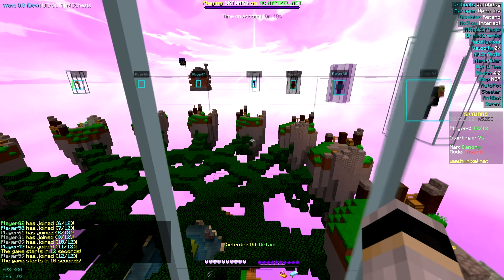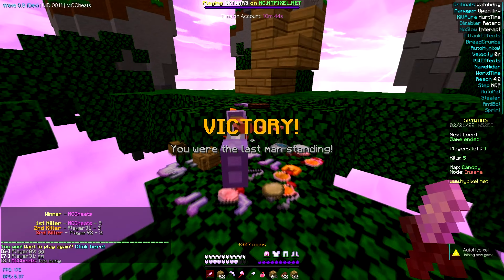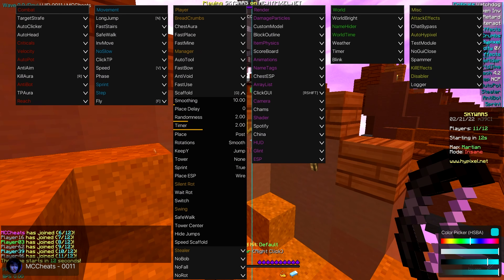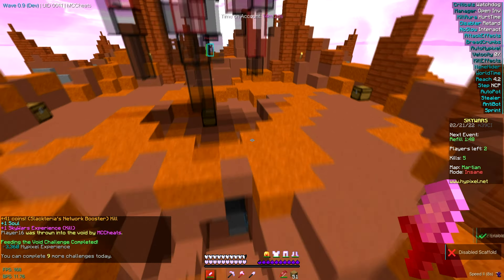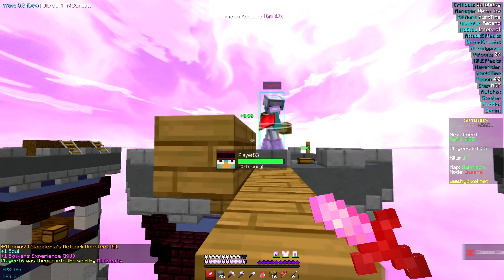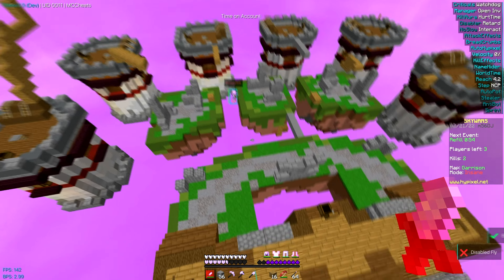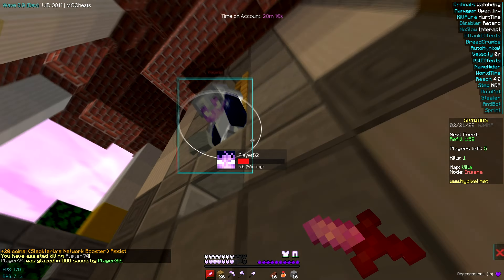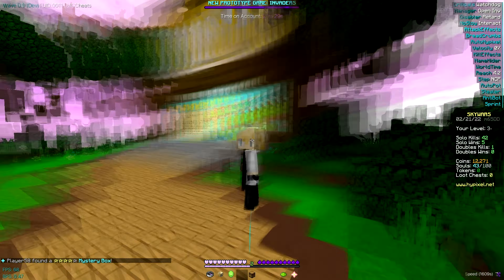WAVE CLIENT ANNIHILATES WATCHDOG (ft. timer disabler)